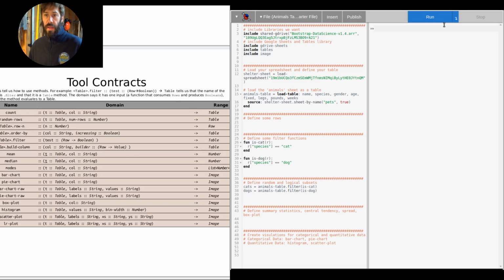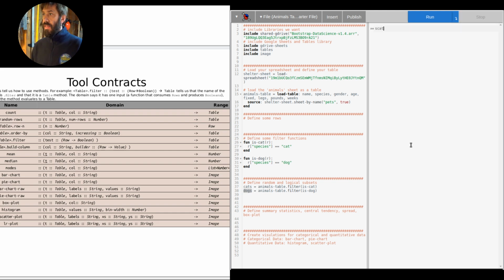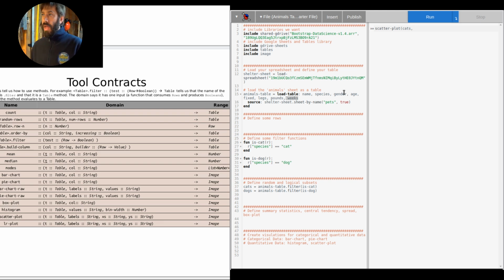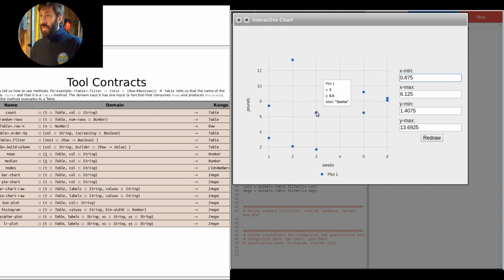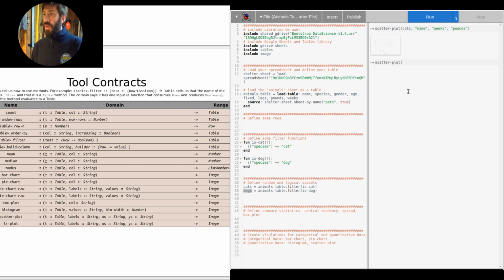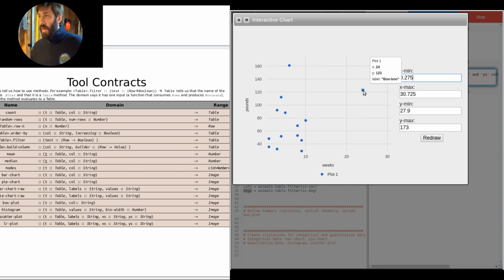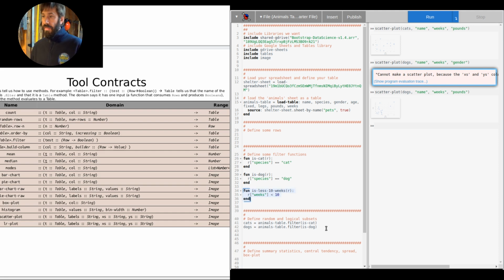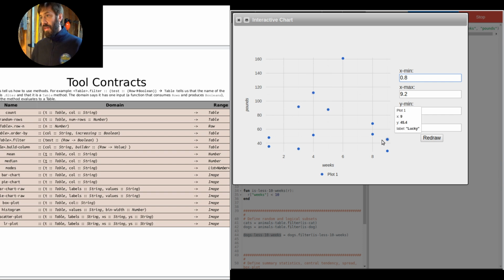scatter-plot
Use the scatter-plot function in Pyret to compare two columns of quantitative data.